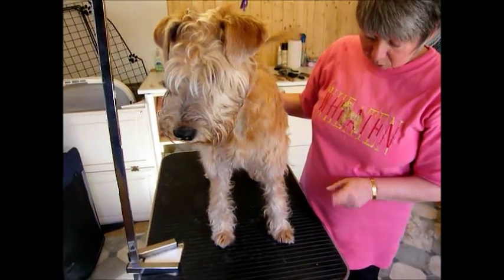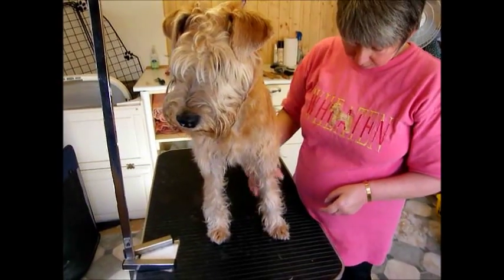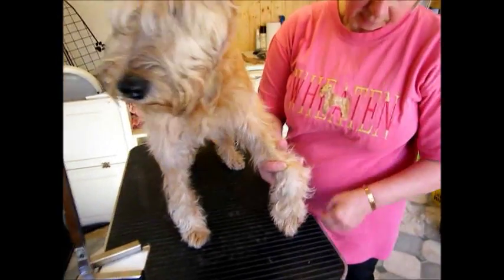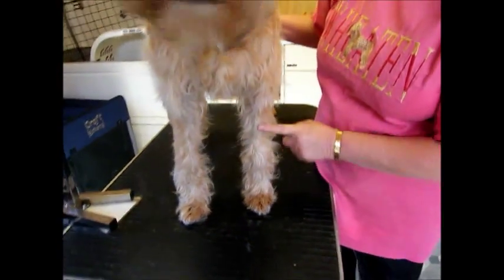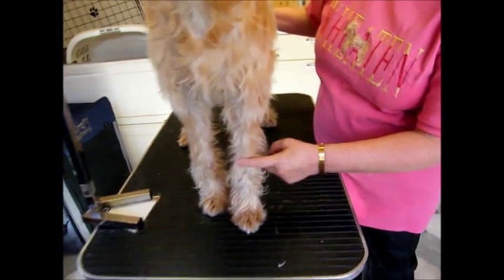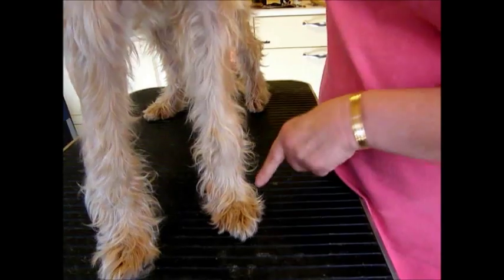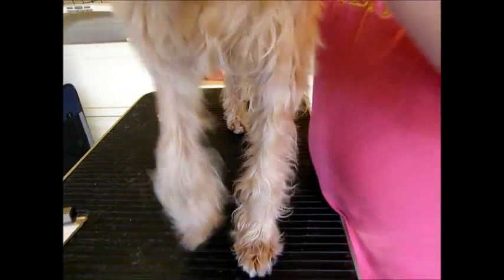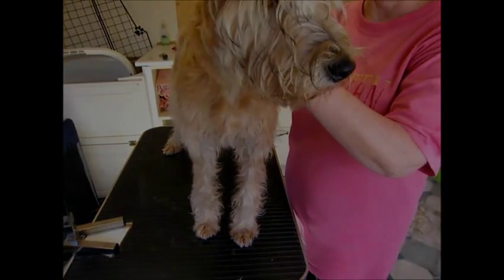Wheaten Terrier Puppy - Height knuckle growth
How to find out about growth on a Soft-Coated Wheaten Terrier Puppy.
Further information on Facebook groups Wheaten Health Matters, Wheaten Grooming Matters, Wheaten Training Matters and many more.